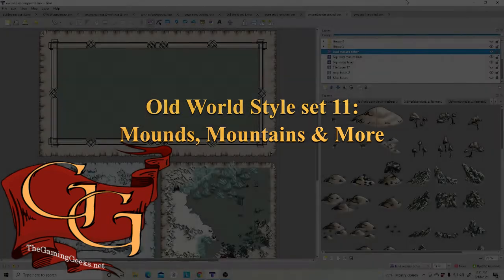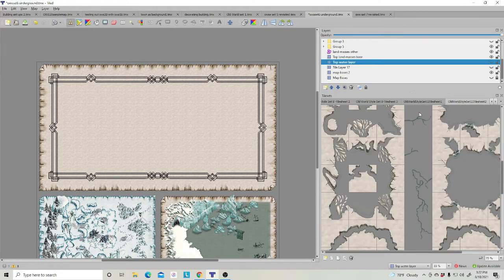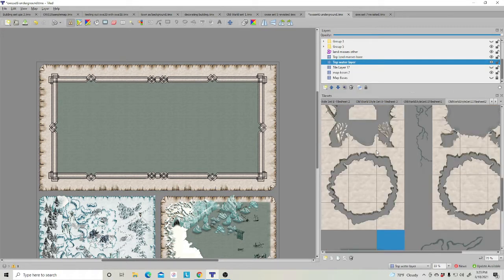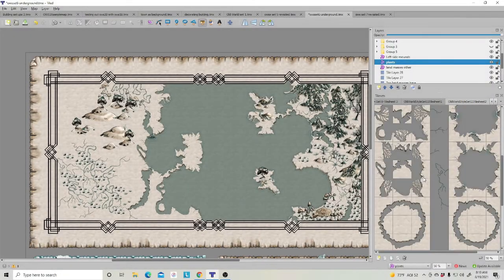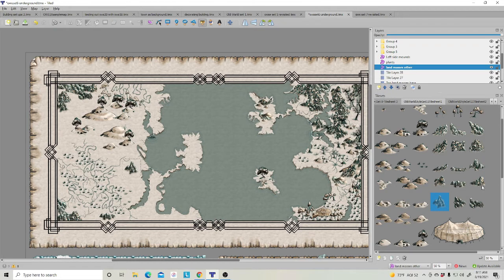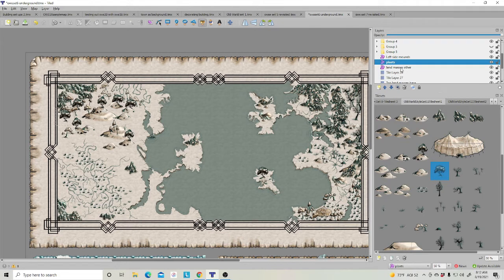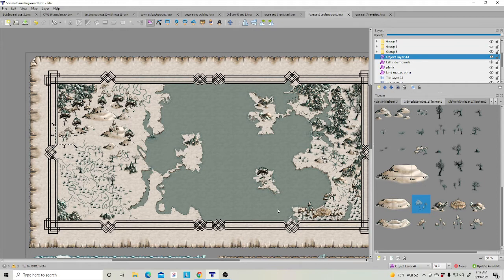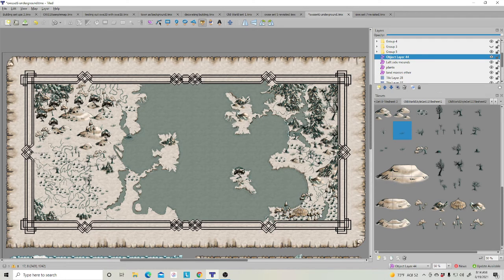Revisiting DIY mapping asset sets: Old World Style set 11: Mounds, Mountains & More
In this video, we highlight the assest in Old World Set 11. This is a complimentary asset set, meant to be used in conjunction with other Old World Style sets. In Set 11, we bring you river deltas, waterfalls, river transitions, mounds and pieces to create your own rocky cliff faces or mountains at the regional zoom level. Our tool of choice to create the maps is Tiled, allowing us now only ease of creating maps using tilesheets, but exporting our work as either a full map or layers as transparent overlays.

Links:
Old World Style set 11 on The Gmaing Geeks: